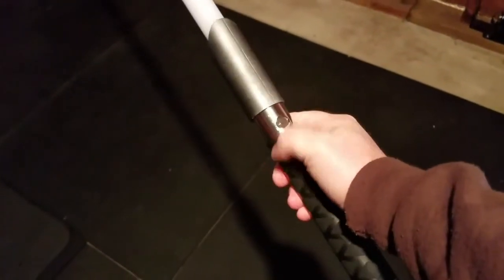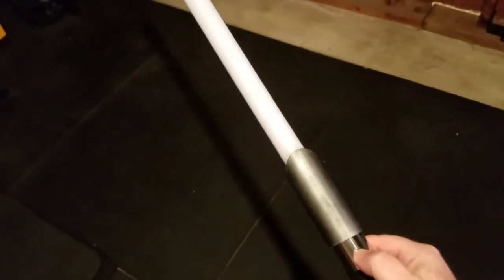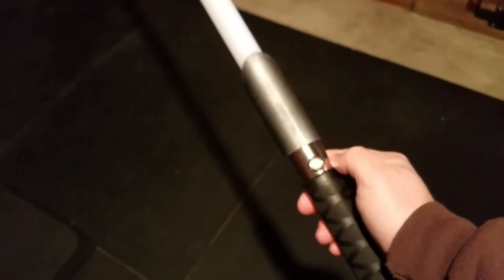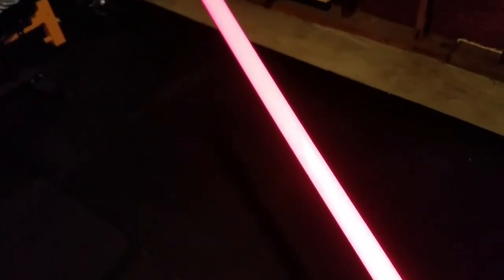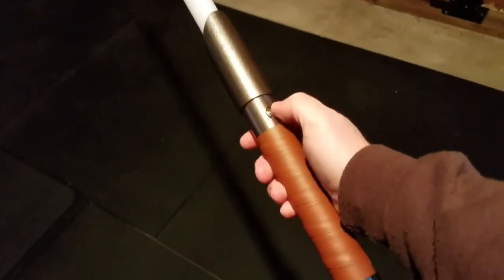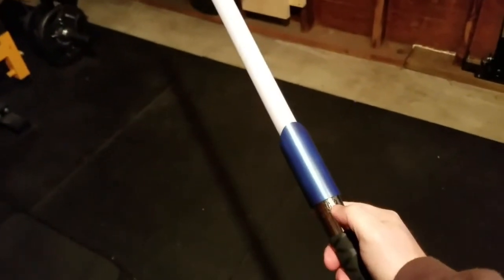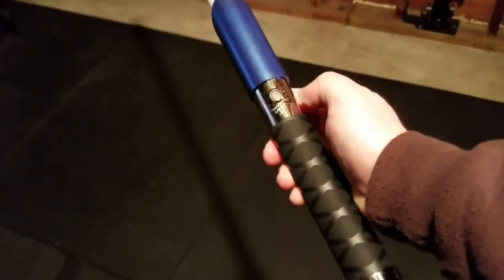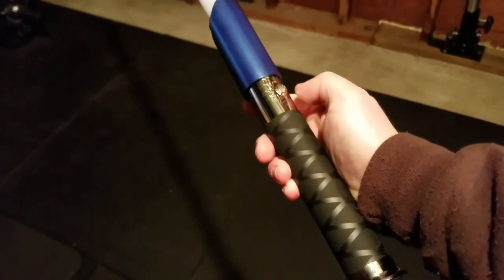Four Custom Battle Sabers, Four Colors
Four Battle Sabers, four colors, with more to come! Blue Lightning, Alpha Blue, Crimson Gold and Old Fury.

Here you can see the brightness of the different sabers using a diffused, thick walled blade, in a lit room.

Sold on our Etsy page!